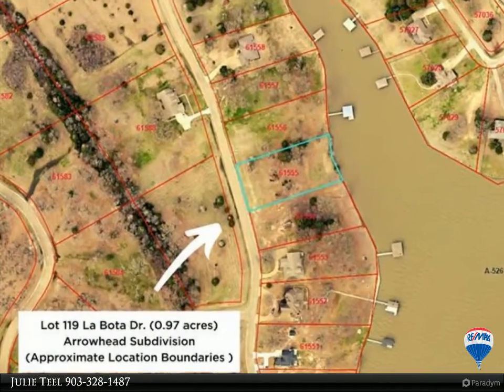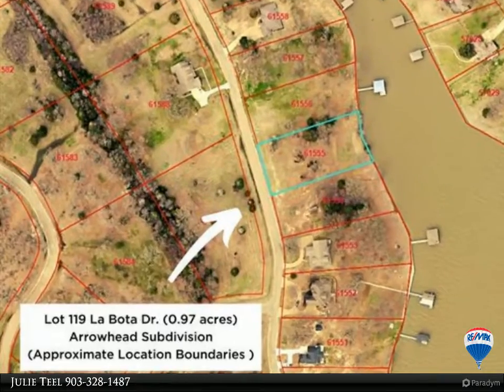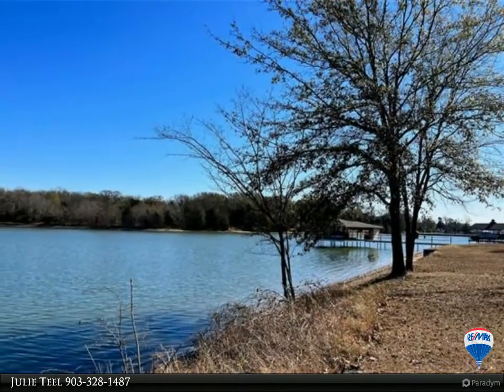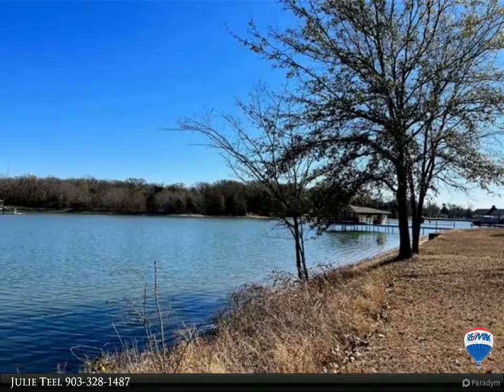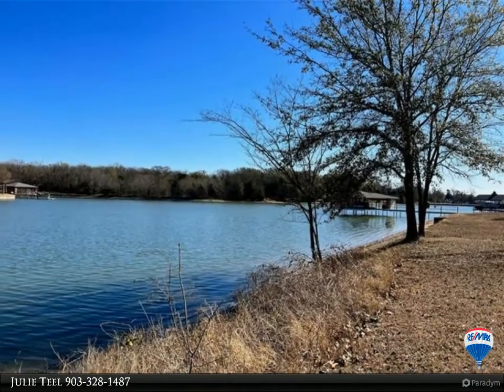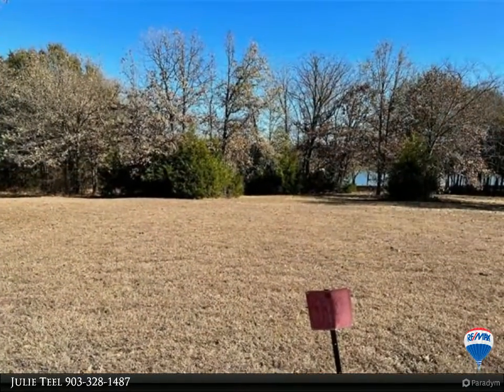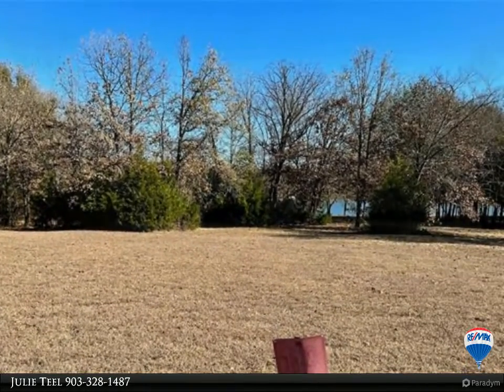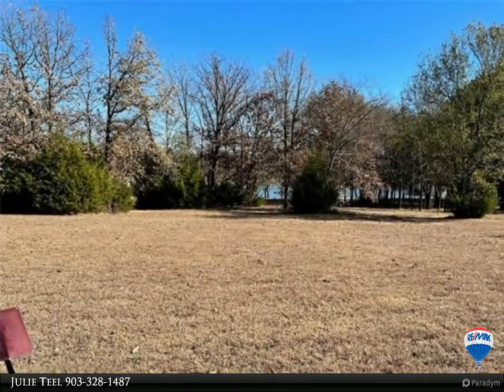L 119 La Bota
Gorgeous Waterfront Lot in Gated Arrowhead Subdivision! Located on a deep cove, Lot 119 is mostly cleared land with a few mature trees and a gentle slope to the waters edge. Arrowhead is a restricted community requiring a minimum of 2,000 sq ft, site built homes with no time limit to build and boat ramp.

Julie Teel
RE/MAX of Corsicana & RE/MAX Lakeside Dreams